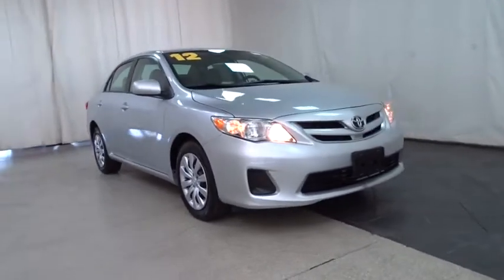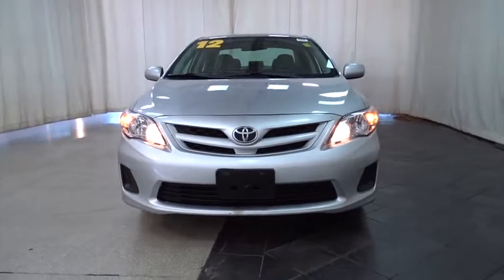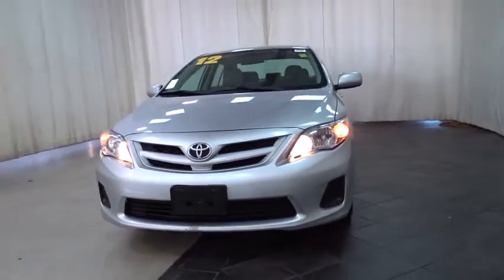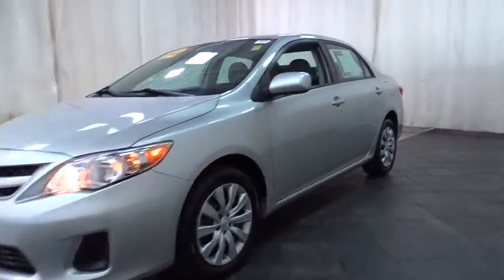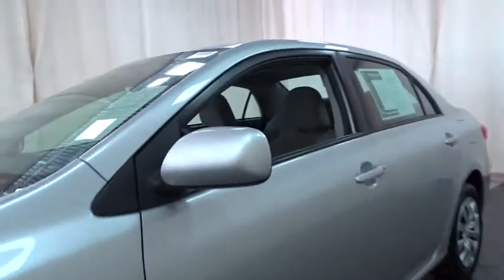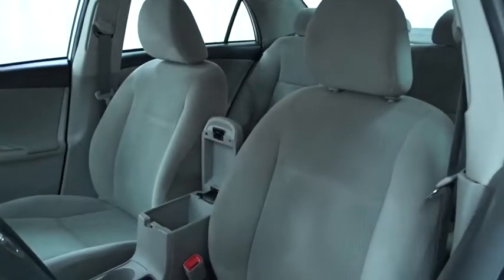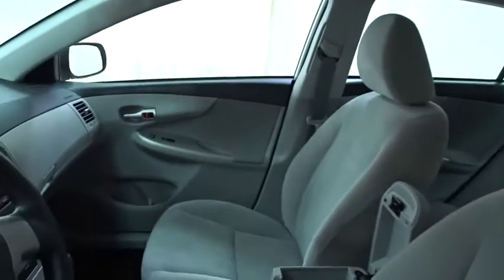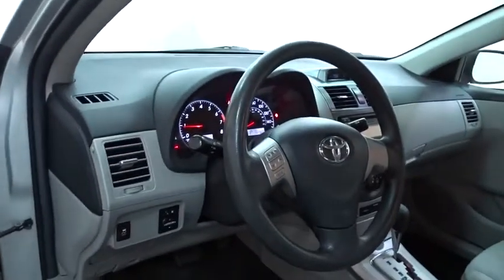2012 Toyota Corolla Des Plaines, Elmhurst, Schaumburg, Chicago, Naperville, IL T51040A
Silver Used 2012 Toyota Corolla available in Des Plaines, Illinois at Bredemann Toyota

Bredemann Toyota
1301 W Dempster St

*BREDEMANN, JUST RATED A 5 STAR DEALER OF THE YEAR & A+ BY THE BBB**THE BEST PRICES, THE BEST VEHICLES AND THE BEST SERVICE FOR OVER 105 YEARS! **MUST MAKE ROOM FOR THE UPCOMING SPRING SHIPMENTS PERFECT TIME BUT, HOW IS YOUR TIMING? RAAAAARE LEATHER PACKAGE!!!** LE PACKAGE W/ KEYLESS ENTRY, CD/MP3 PREMIUM SOUND *AND ONE OF THE BEST PRICE AROUND. *TOYOTA CERTIFIED TECH INSPECTION & 1YR CARFAX MONEYBACK GUARANTEE ALL FOR FREEEEE! *